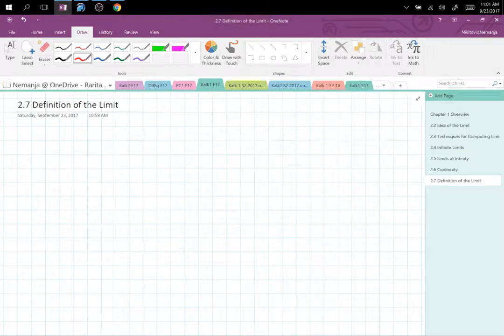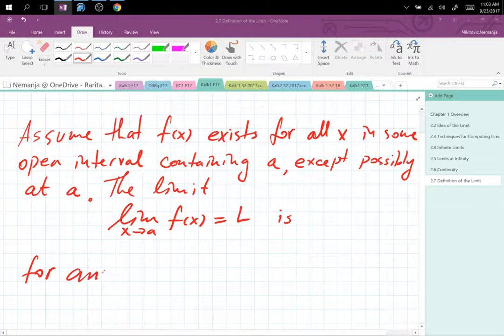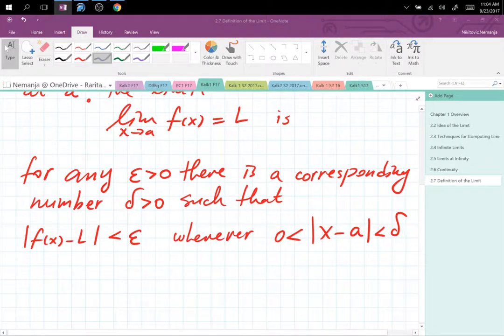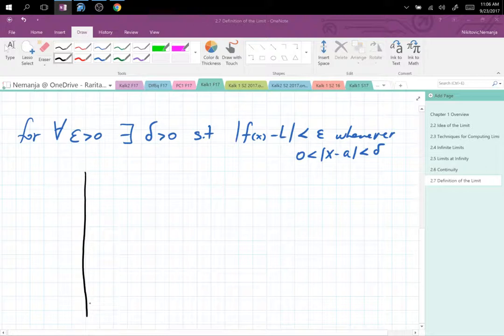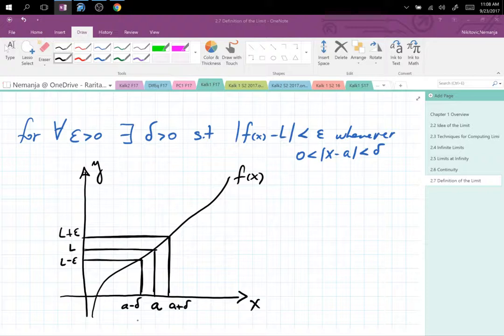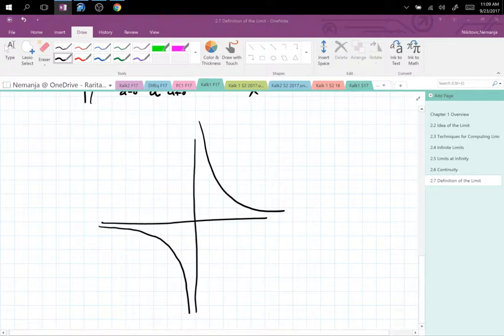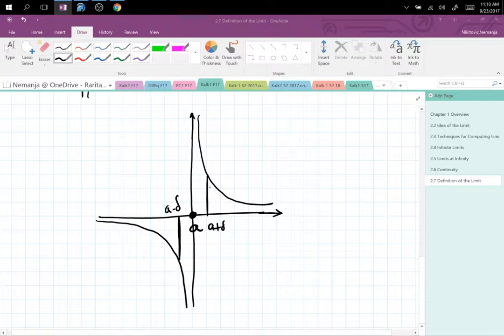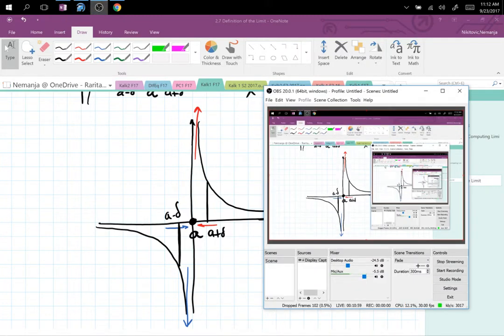Nik's Live Calculus Stream (Calculus1 2.7 Definition of the Limit)